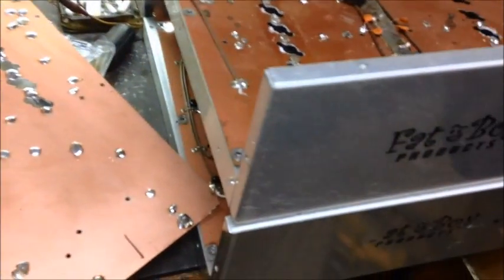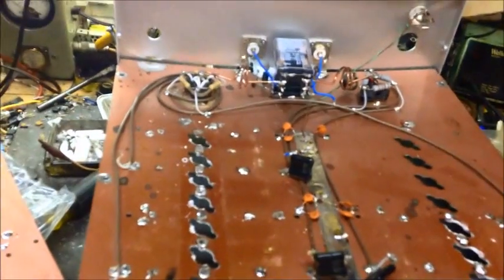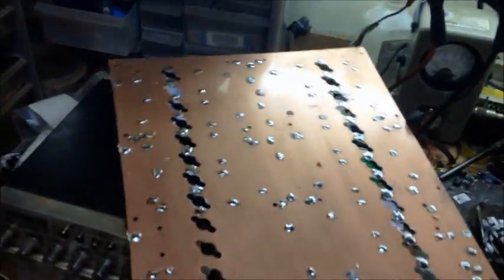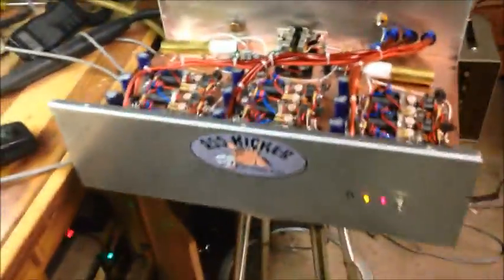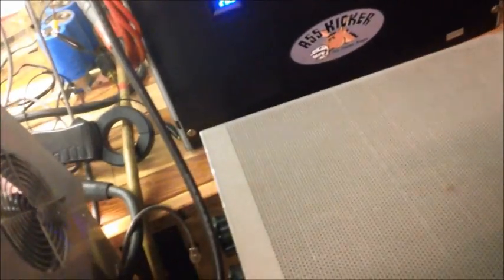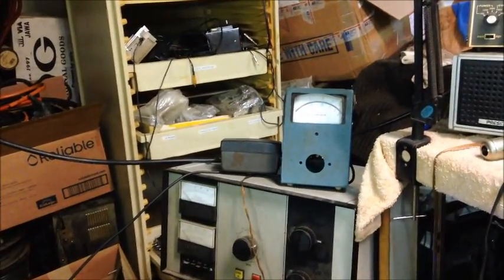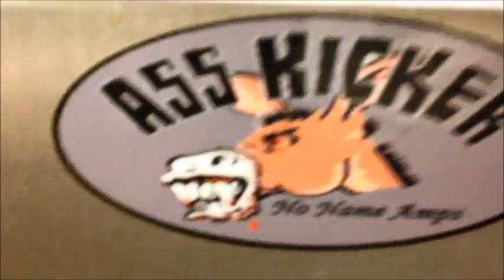DeerSlayer 24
This build was done using a 12 and a 16 pill fatboy for parts to make a 24 pill. Enjoy Stickman